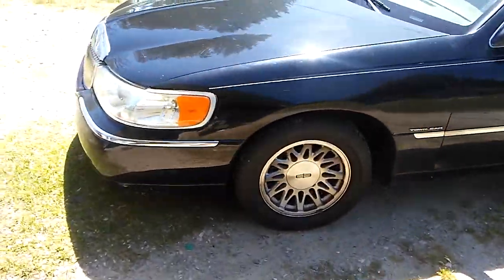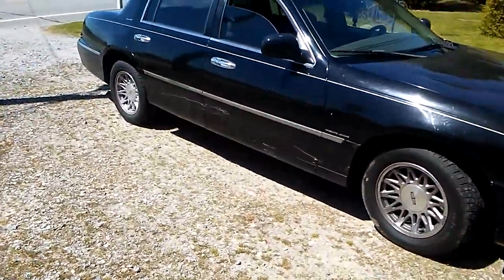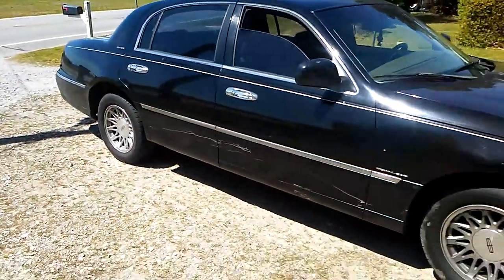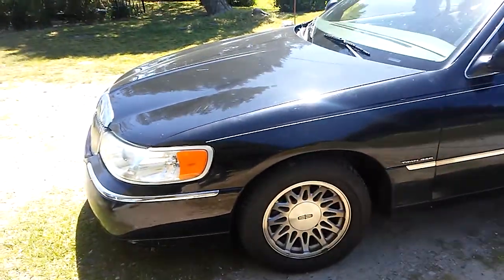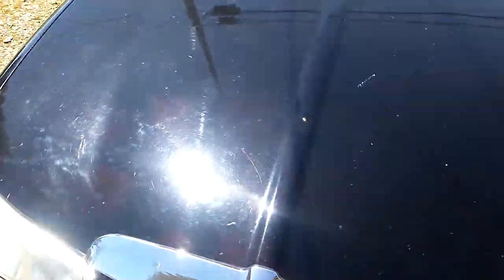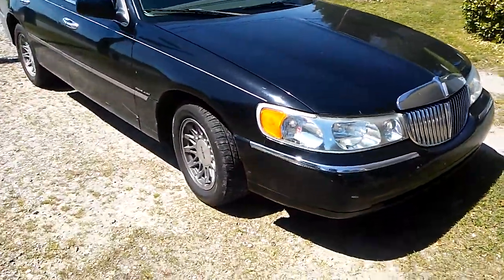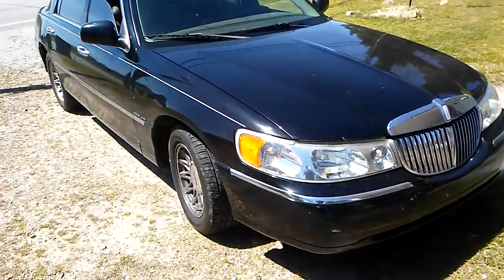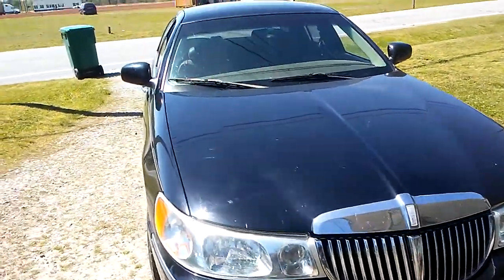Bout to detail customers 2001 lincoln towncar